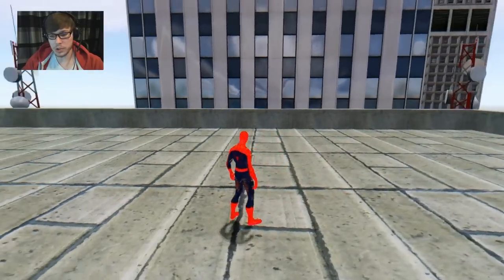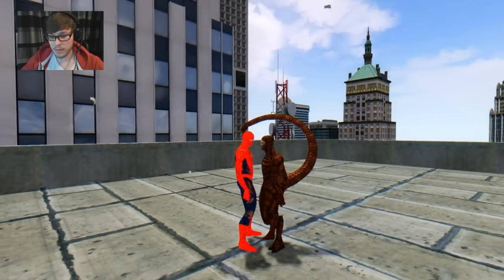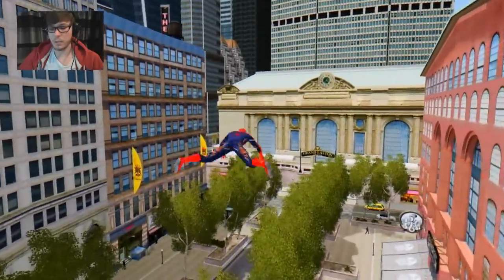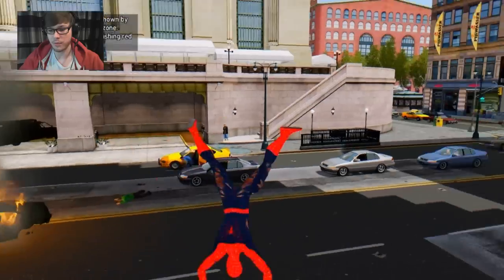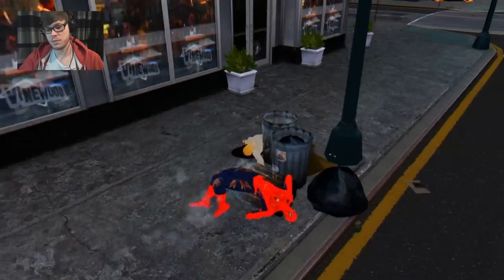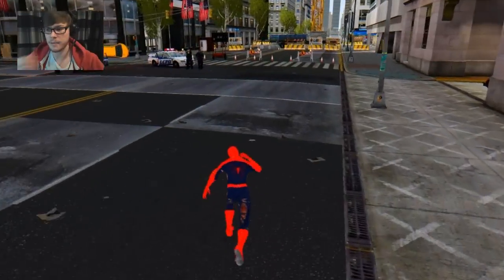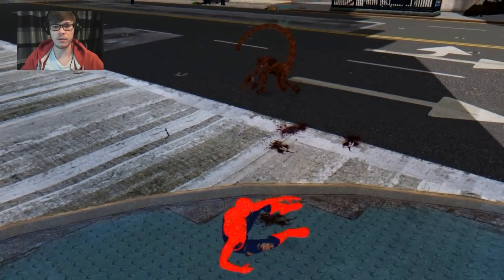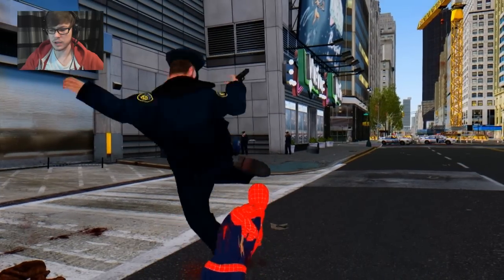INJURED SPIDERMAN VS SCORPION - GTA IV EPIC SPIDERMAN MOD BATTLE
I really liked these two character models! They looked awesome. Let me know what you guys think. Going to use the scorpion more in some videos. Love the model.